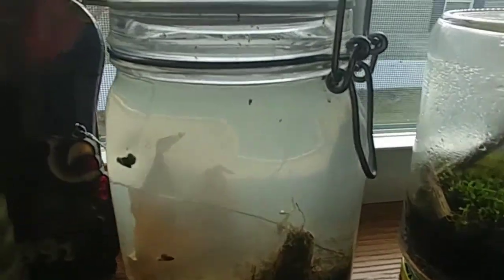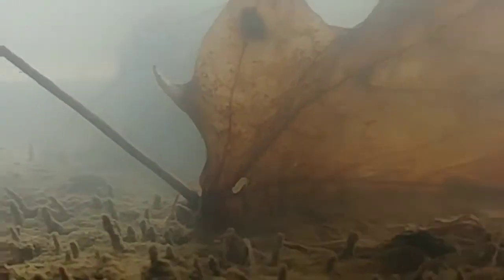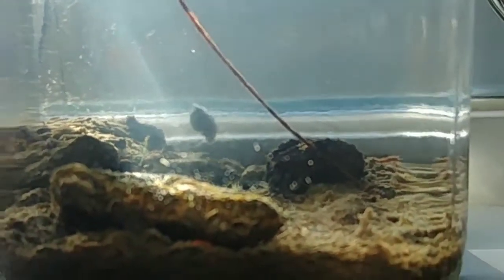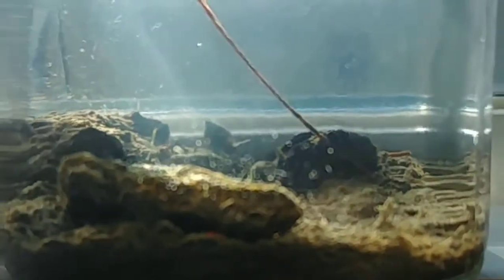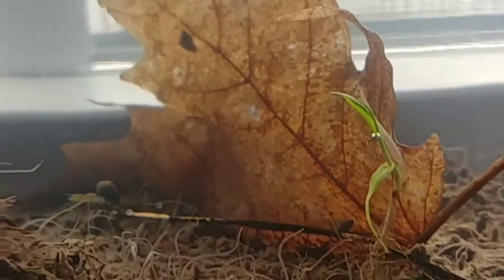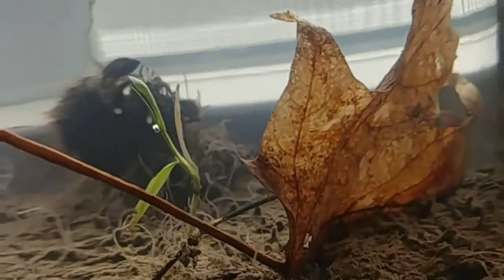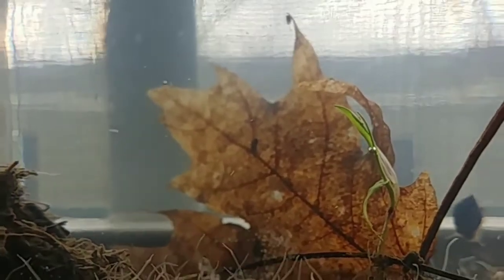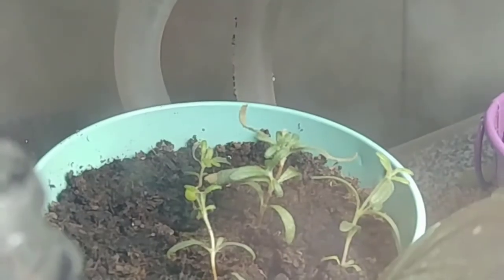Attack of the worms! River ecosphere's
Finally got around to making my ecosphere's and I had a surprise invasion